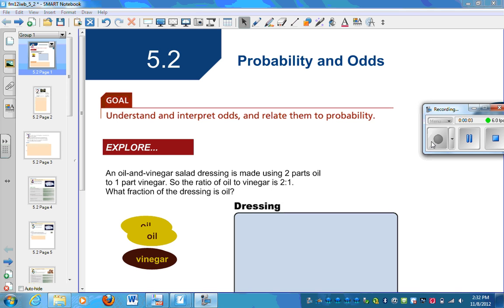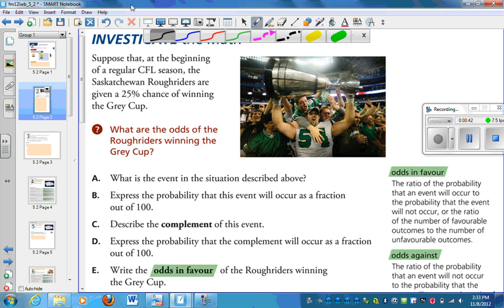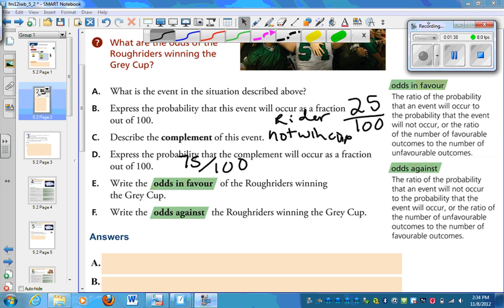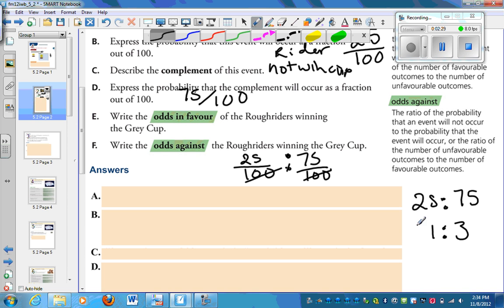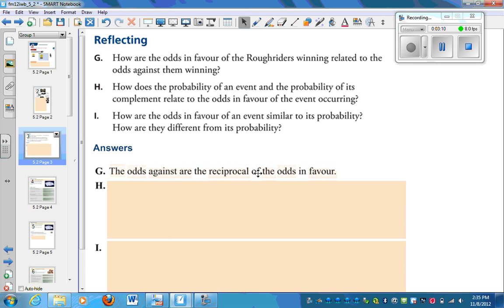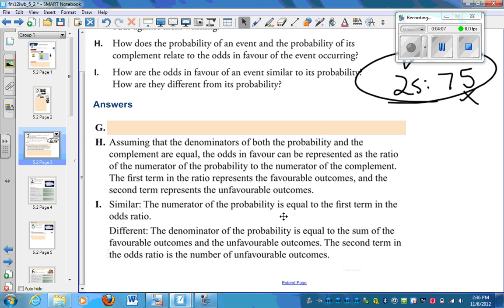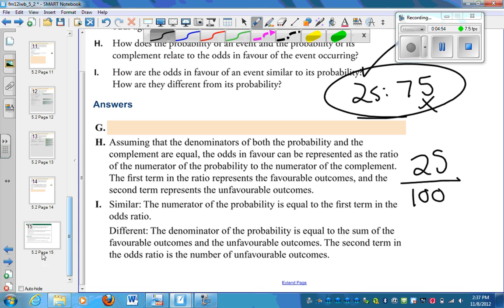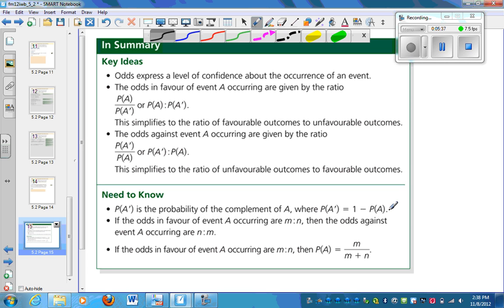5.2 Probability and Odds